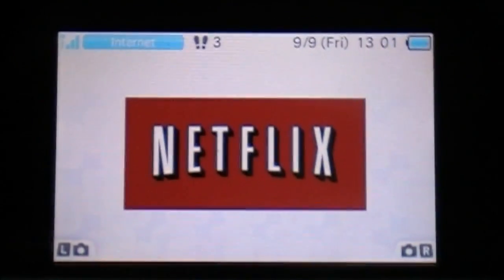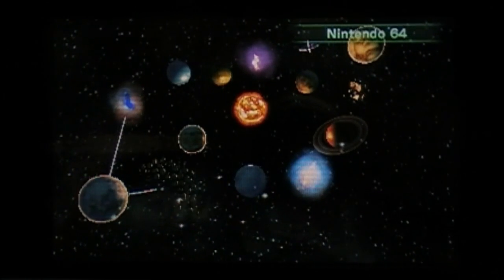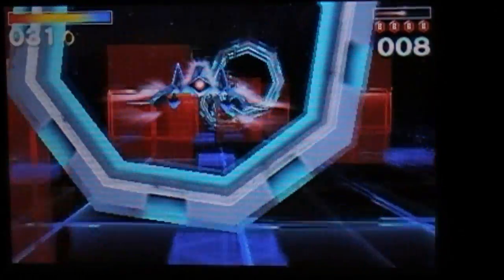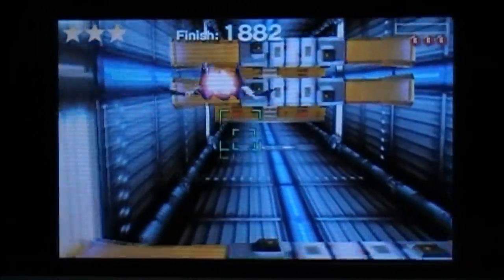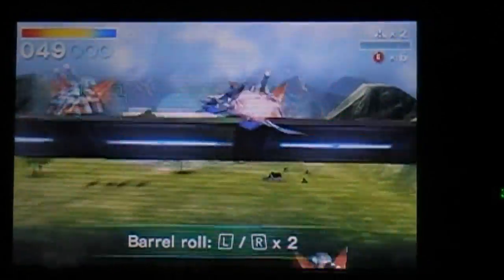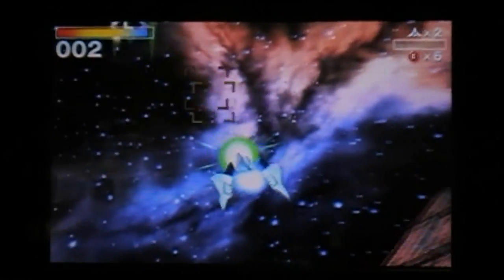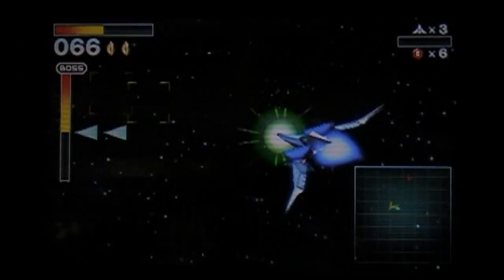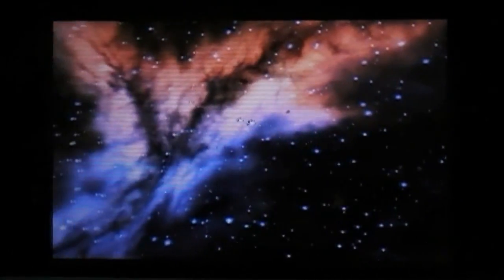Let's Play Star Fox 64 3D - Walkthrough part 1 (BLIND)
This is my walkthrough on the brand new 3DS game, Star Fox 64 3D. This is a remake of the original game that was released for the N64 in 1997 and this version of the game has improved graphics, 3D, 60fps, remastered soundtrack, and takes advantage of the gyroscope! This is part 1 and we do training, the first level, and do the unlocked alternate path! :)

Click here if you want to watch this vid on blip.tv! Helps me out a lot to continue making these vids! :D